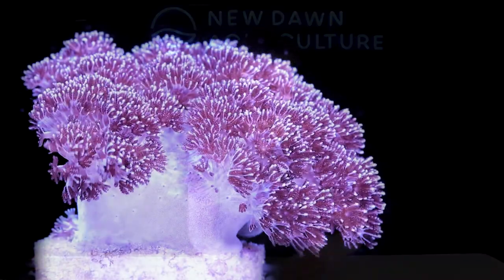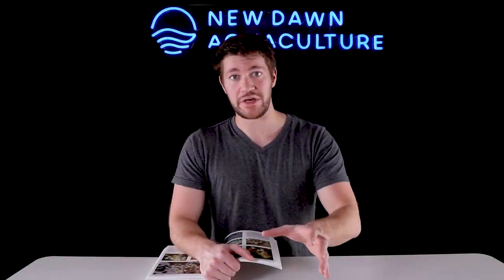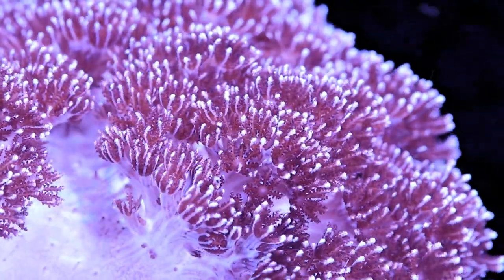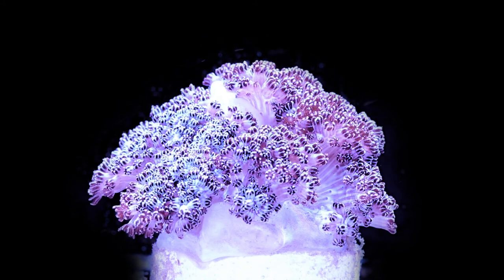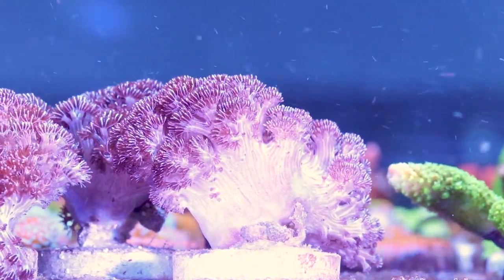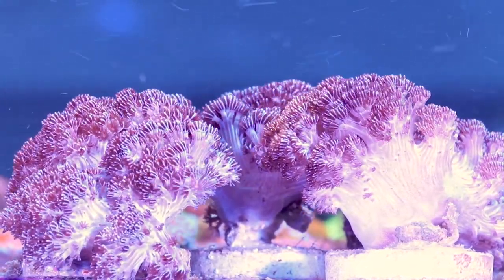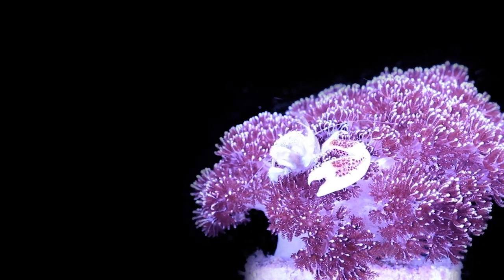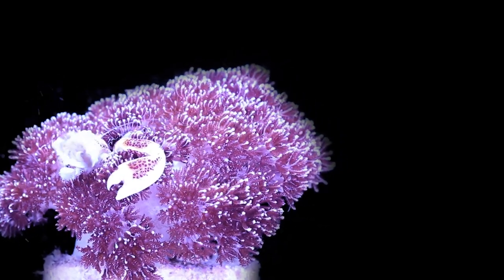Asterospicularia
Mitchell discusses Asterospicularia, a rare and unusual soft coral that we farm at New Dawn Aquaculture.
This coral is not commonly seen in the reef aquarium hobby. You can find more information about this coral on our